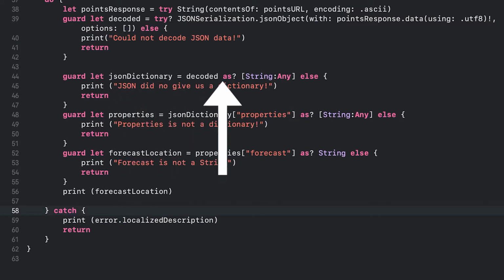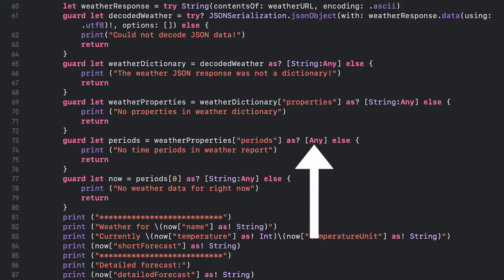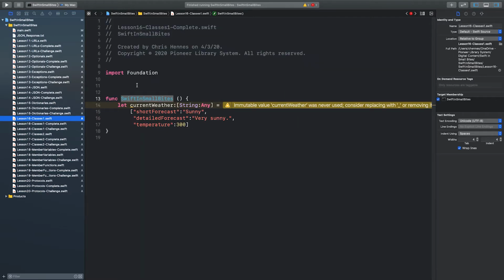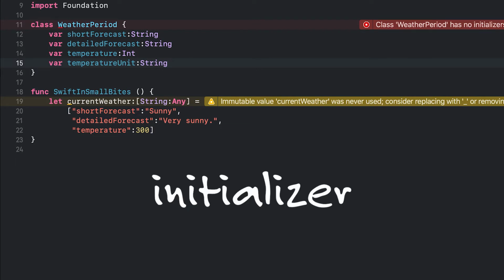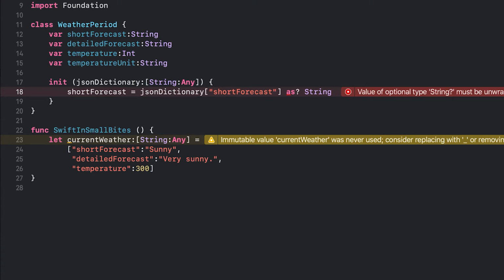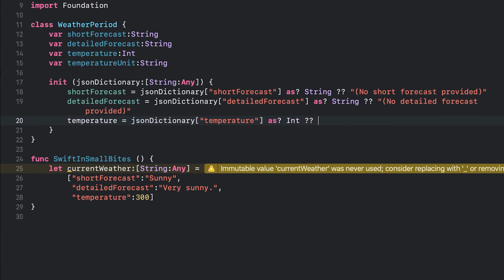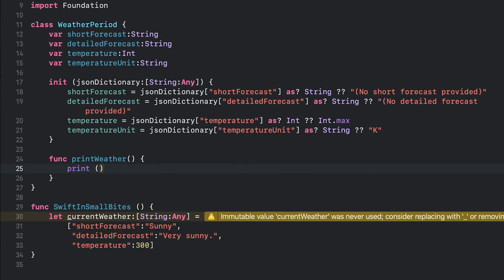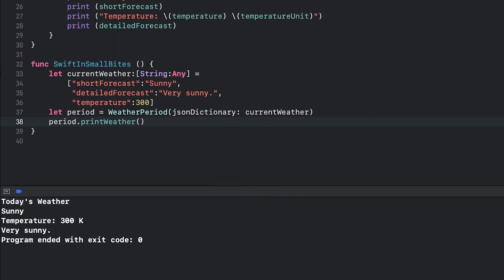Swift in Small Bites Lesson 16 – Classes Part 1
In this episode of Swift in Small Bites, begin a deeper dive into Object Oriented Programming with this introduction to Classes in Swift.